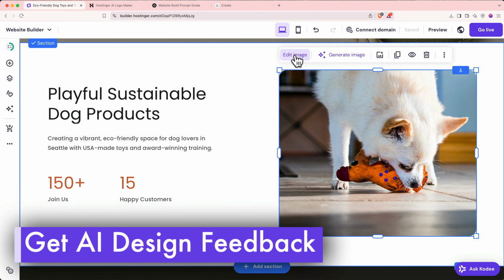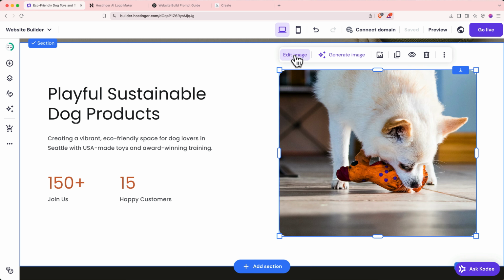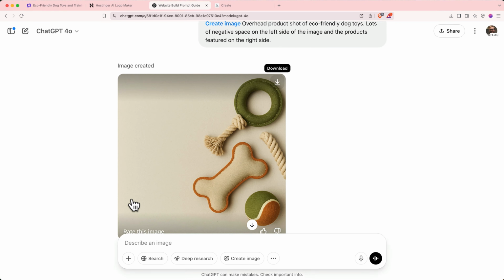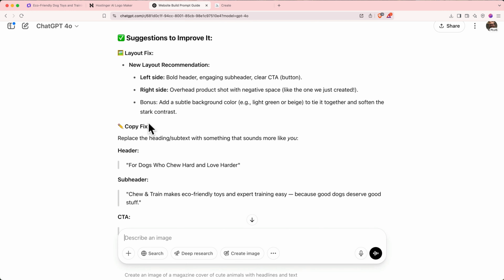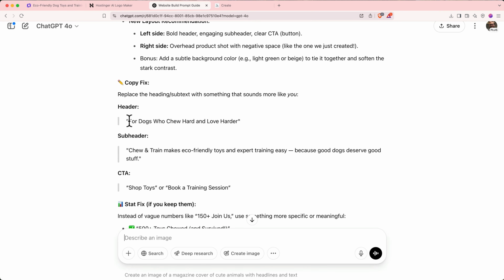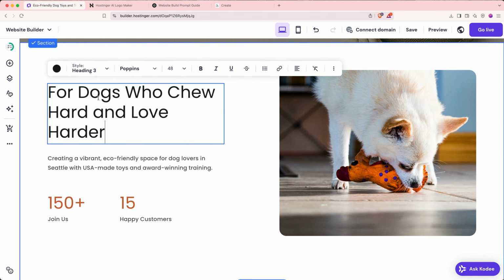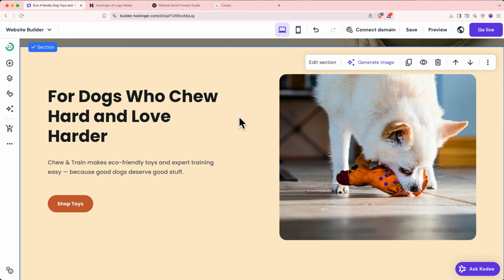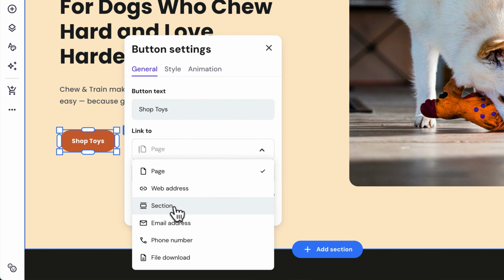How to Improve Website Design with Hostinger AI (Step-by-Step Guide)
See how AI can analyze your website and suggest design improvements. Learn step by step how to use ChatGPT for layout tips, better headers, images, and branding with Hostinger’s AI Website Builder.